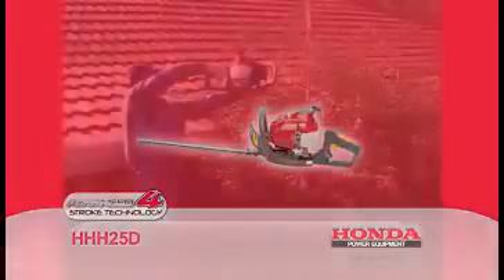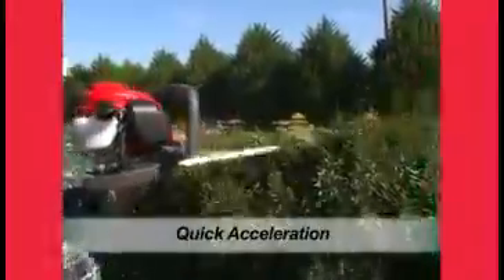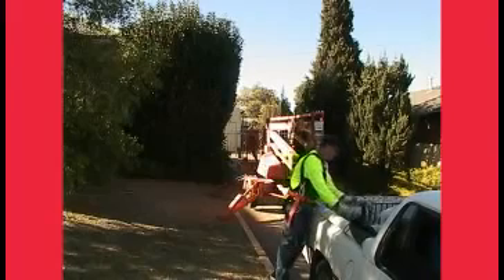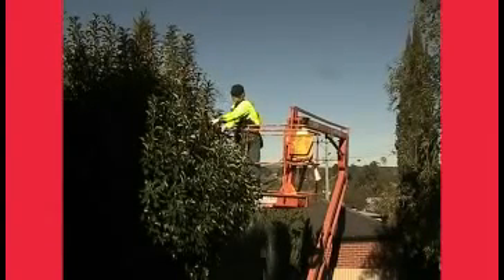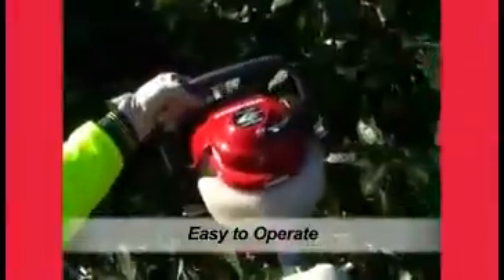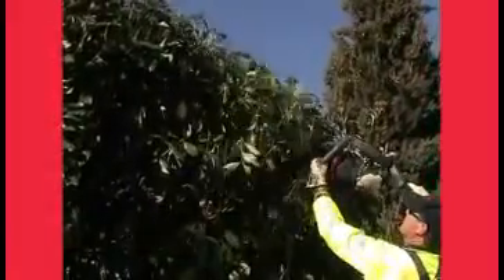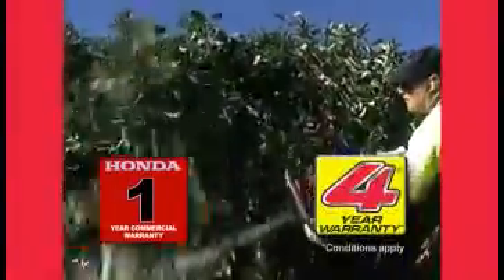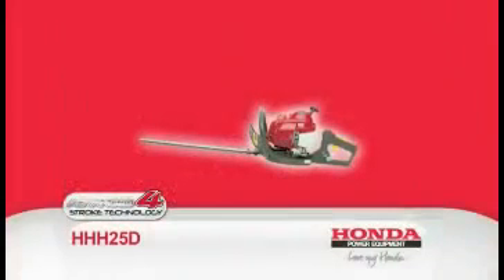HHH25D Honda Hedgecutter Professional Gardener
Honda's famous engineering delivers the world's first 4-stroke Hedgetrimmer, the most powerful and lightweight machine in its class.